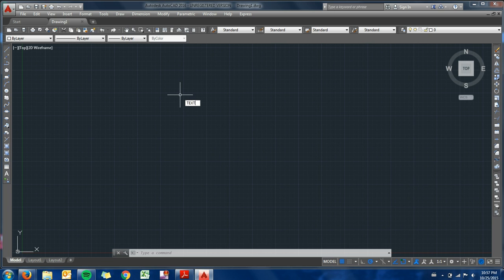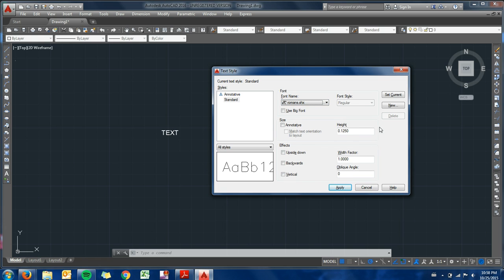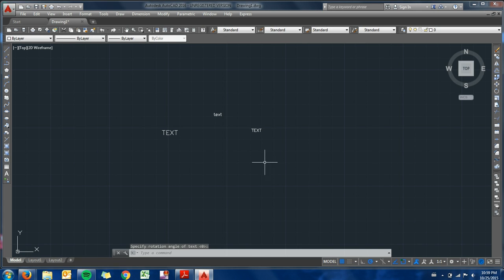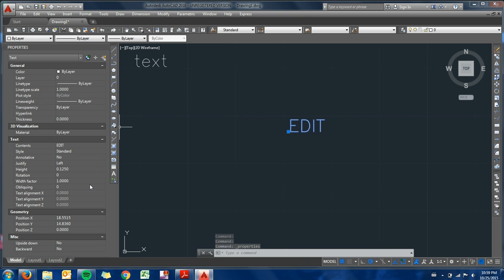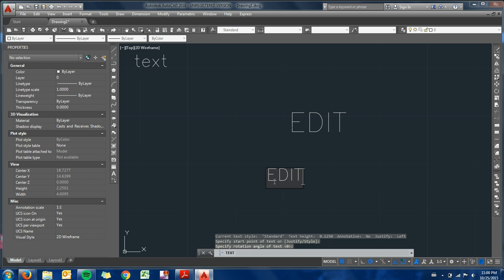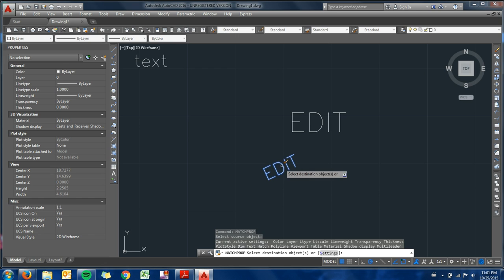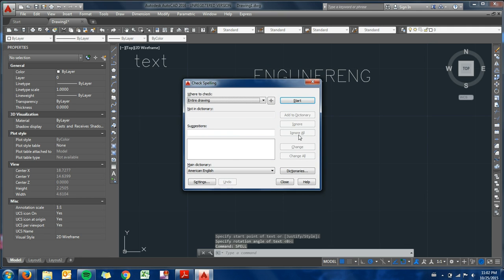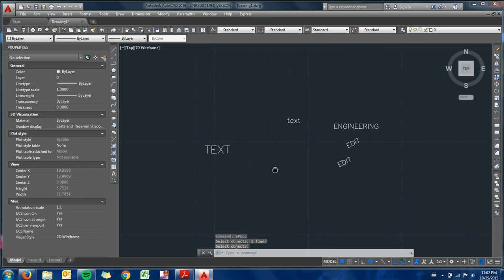Class 4 - Text Editing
Text editing, style, and properties